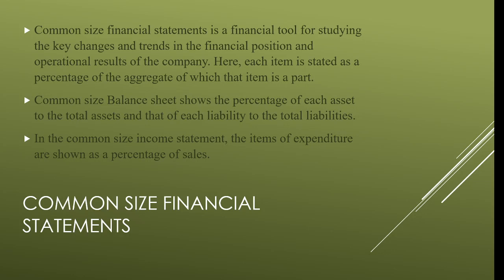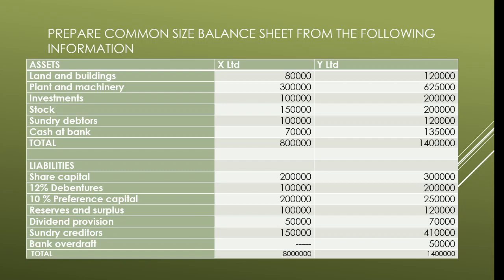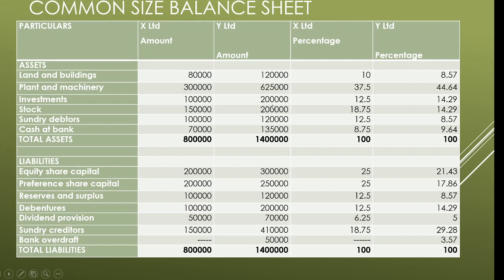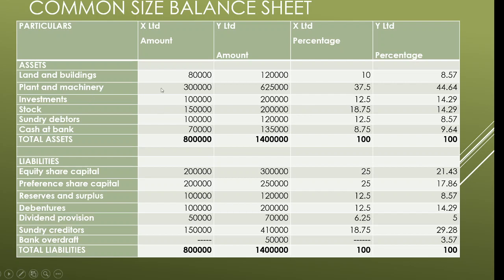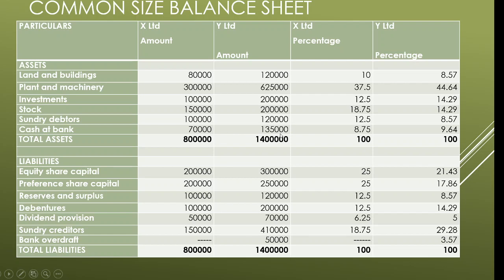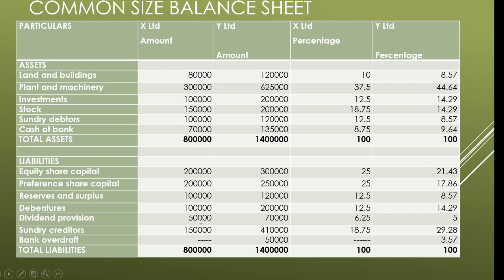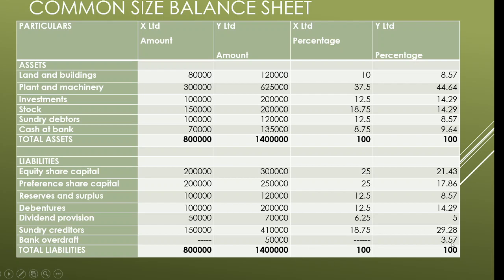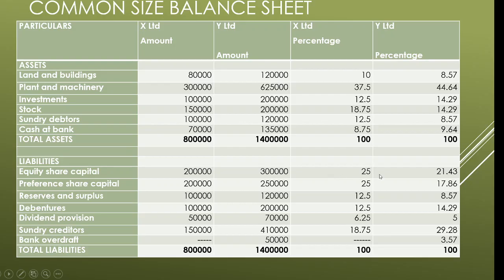Common size Balance sheet FM Session 15 Financial Statements Analysis